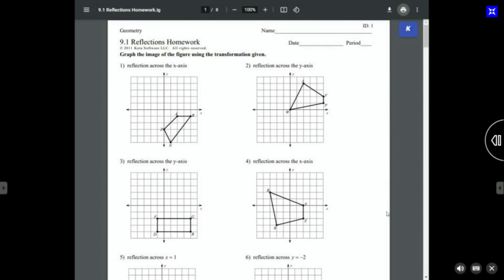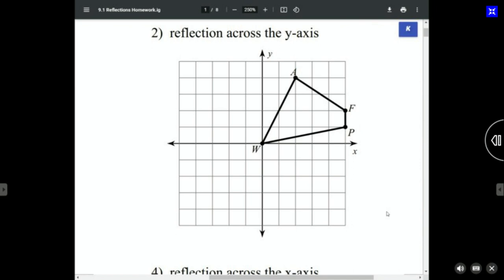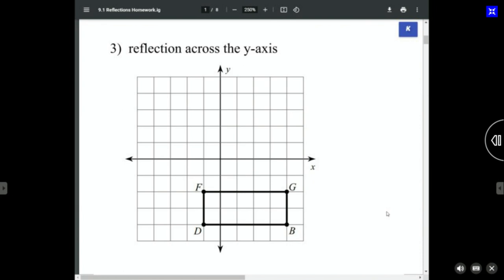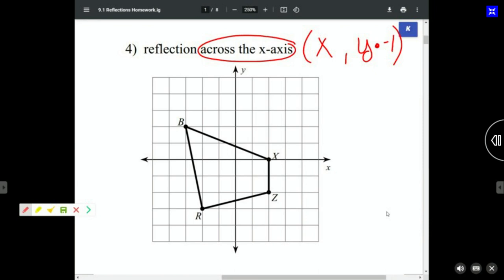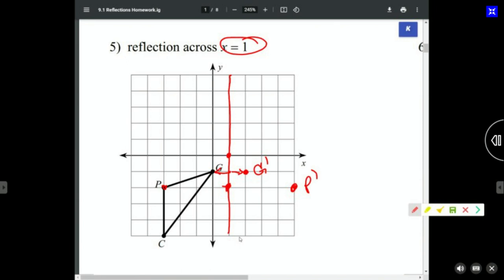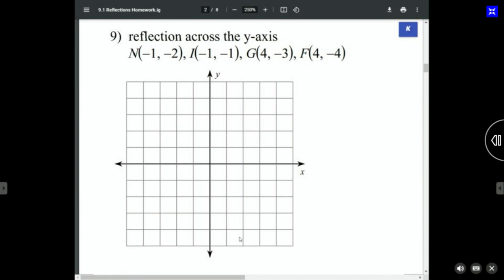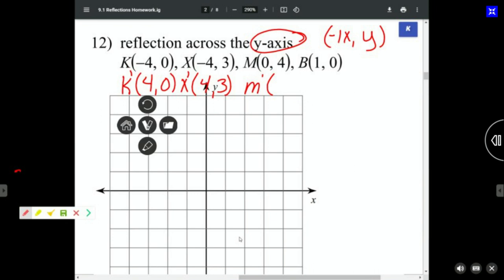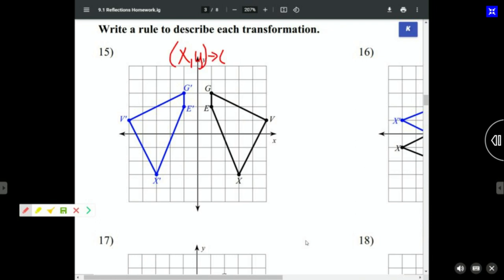April 14; Reflections